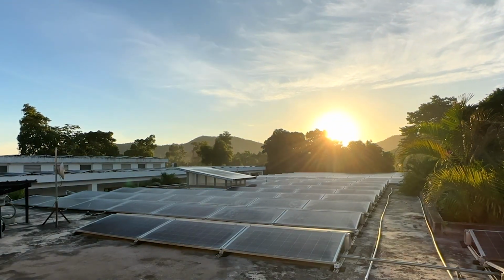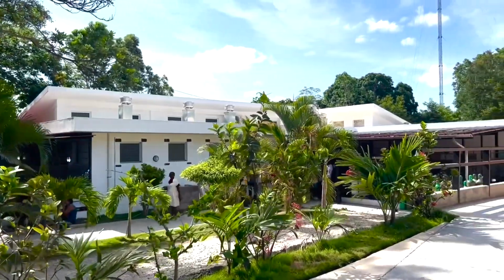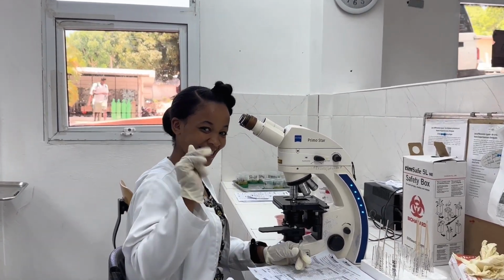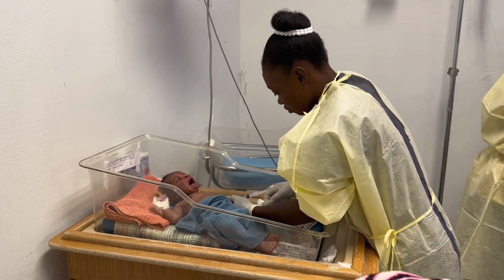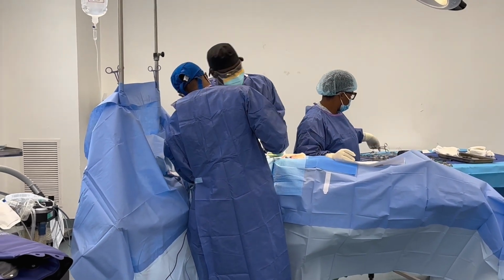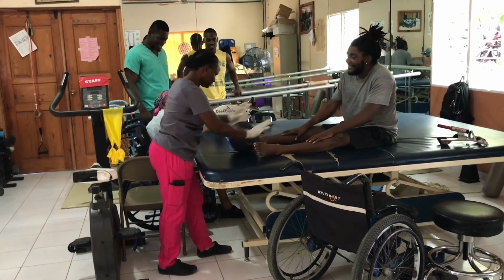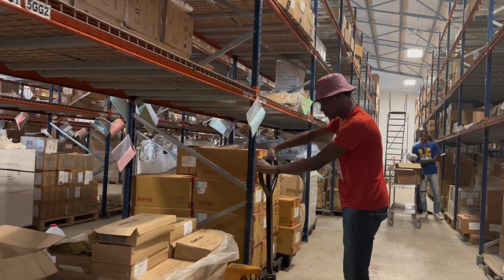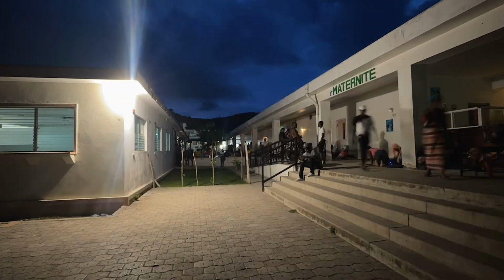A Guided Tour Through St. Boniface Hospital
Join us as we take you on a walk through St. Boniface Hospital in Fond des Blancs, Haiti. Narrated by Health Equity International's CEO Conor Shapiro and Chief Medical Advisor Wilfrid Cadet, you'll learn about the world-class services we provide and why tens of thousands of patients turn to us each year for care.